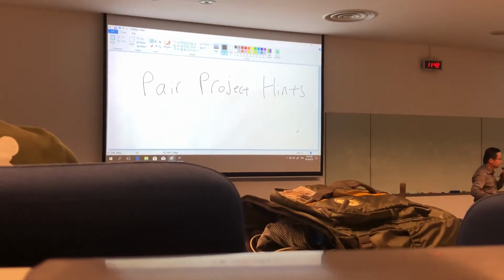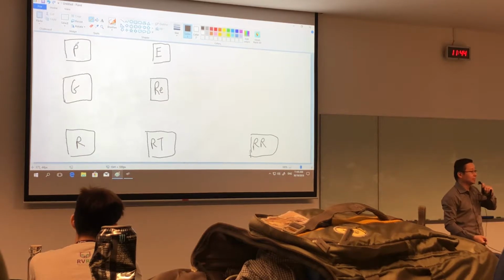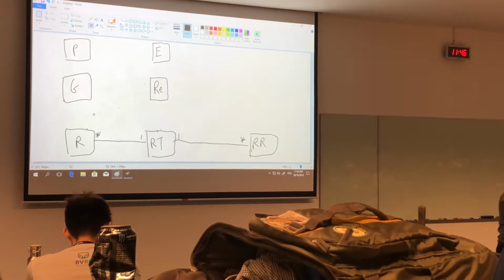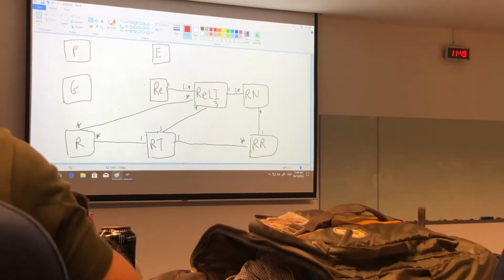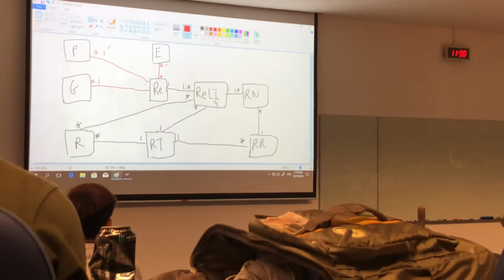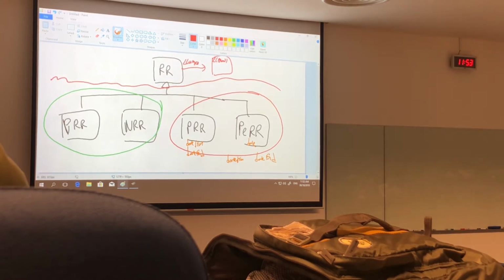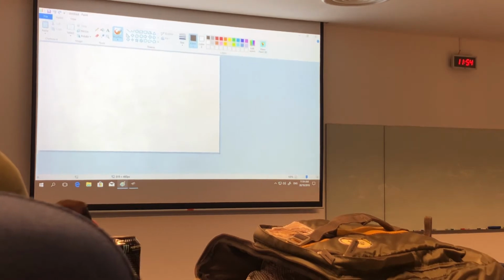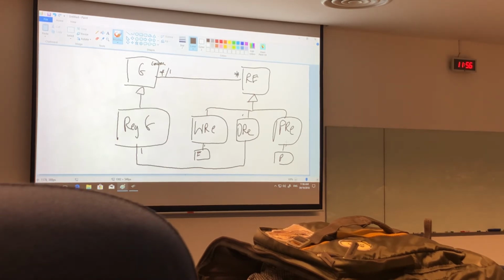is2103 proj, jiayou !!!!